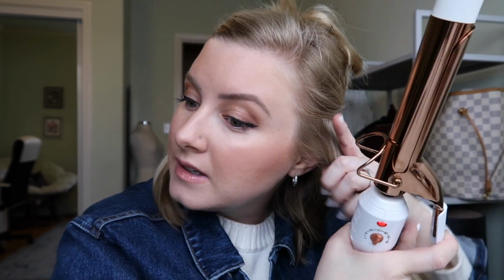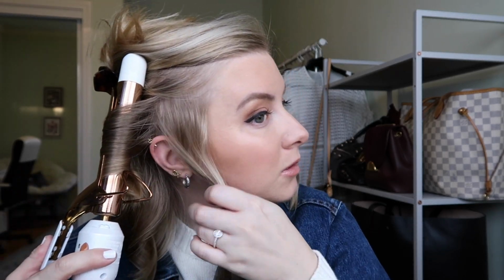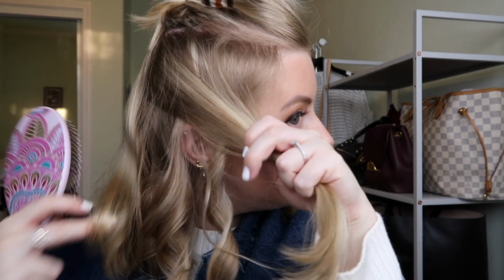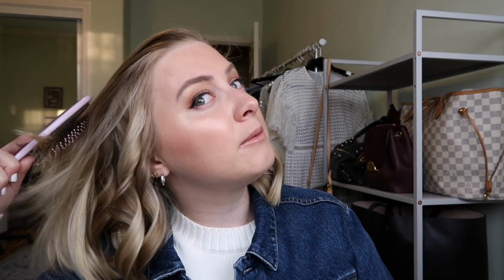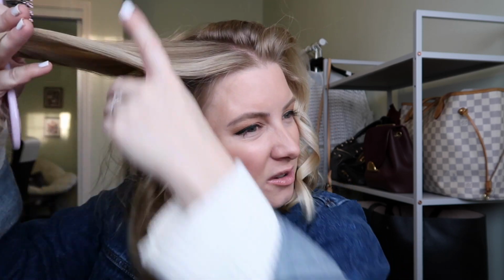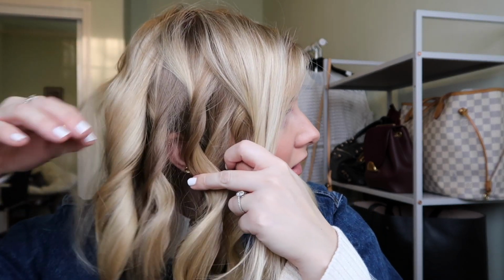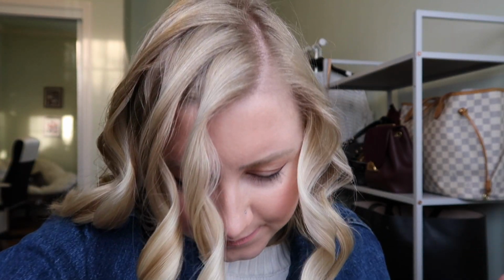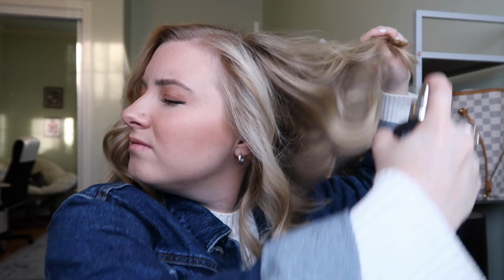HOW I STYLE MY HAIR | Blondes & Bagels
This hair tutorial is HIGHLY requested. I've been getting loads of DM's on Instagram requesting an updated lob tutorial - so here we have it! This is how I style my hair almost every single day!

My hair color formula:
Balayage with Solaris Clay Lightener, tone Redken Shades EQ, equal parts 09P/09V/Clear plus 3 drops GOLDWELL Pure Pigments in Cool Violet, 3 drops Yellow, and 2 drops Blue.

LET'S BE REAL FRIENDS